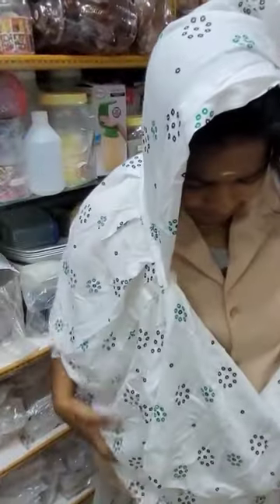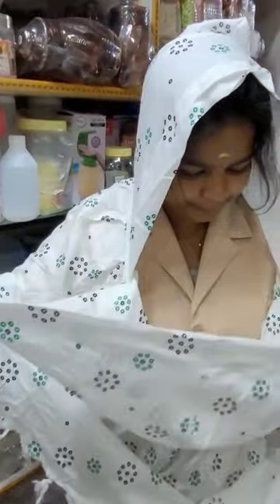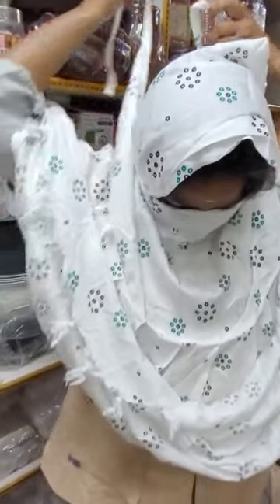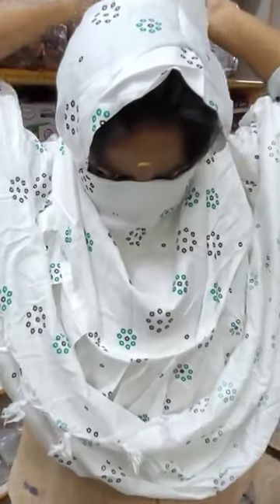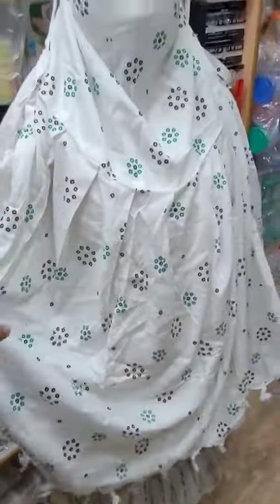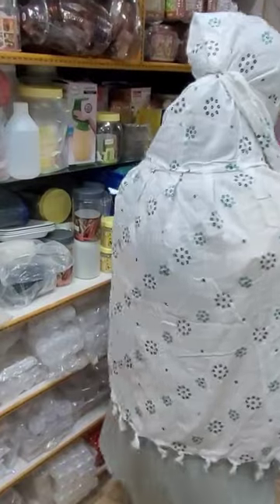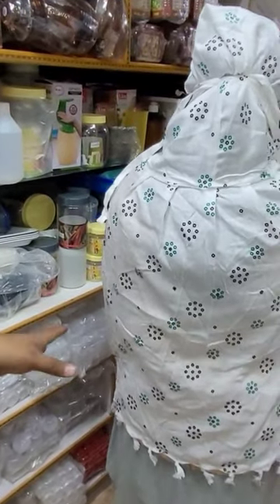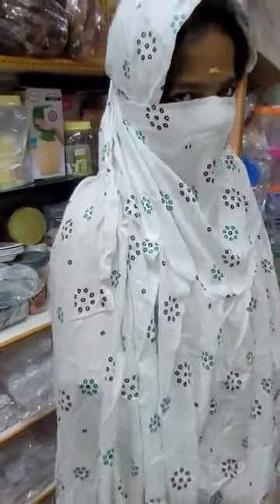🥵🤯அடிக்கர வெயில்-க்கு மறக்காம இது வாங்கிடுங்க‼️Sun Tan ஆகாம இருங்க ஒரே வழி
Shop Details
Ramesh plastics
4A, Thomas street
Coimbatore